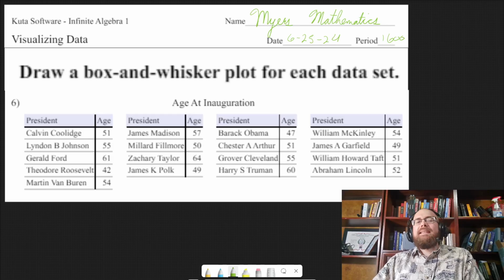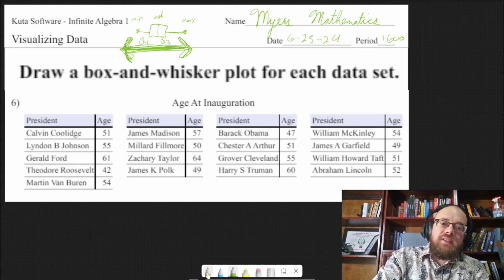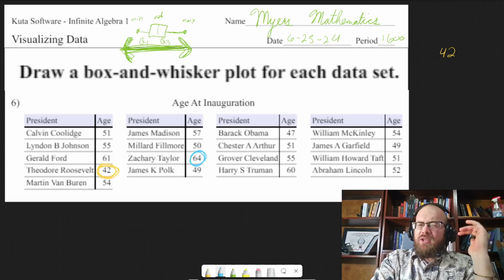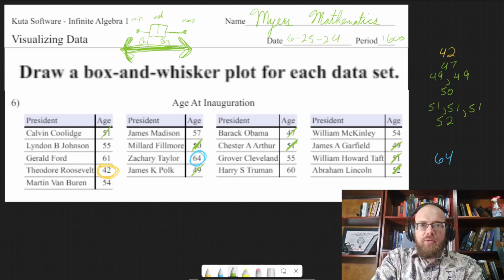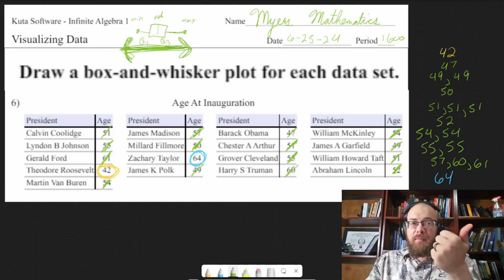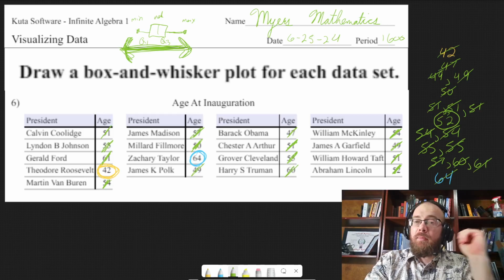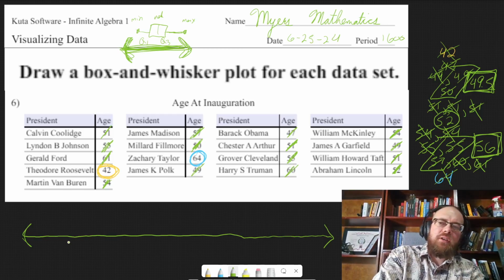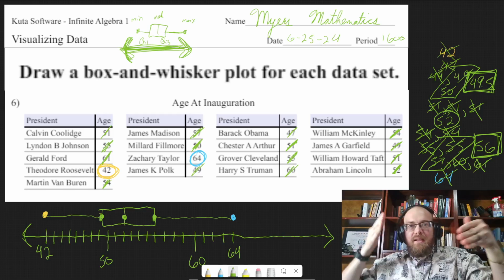Visualizing Data Number 6- Algebra 1 Kuta Worksheet Series